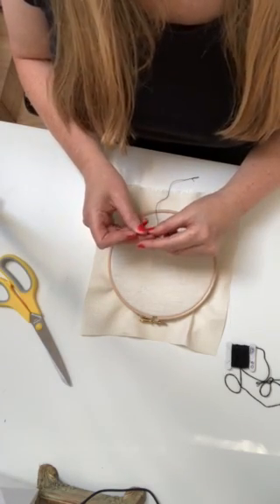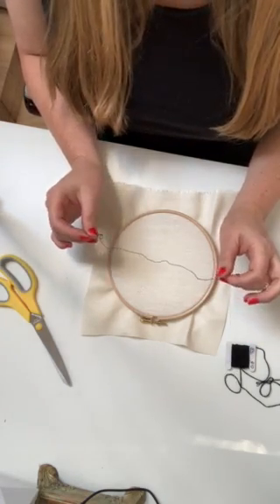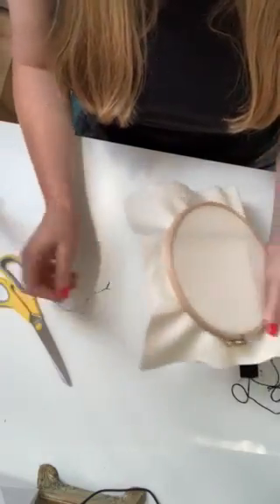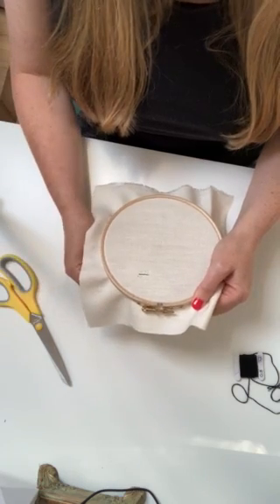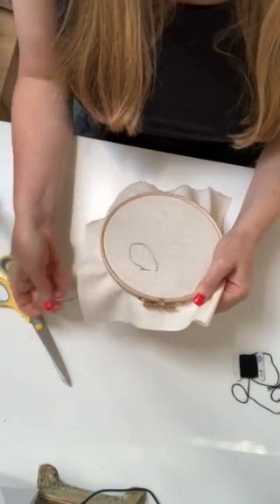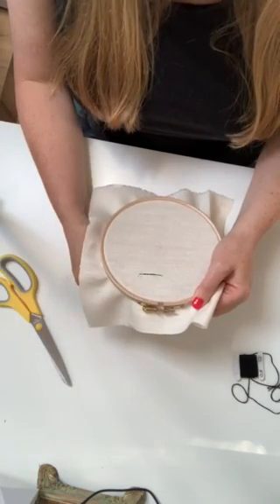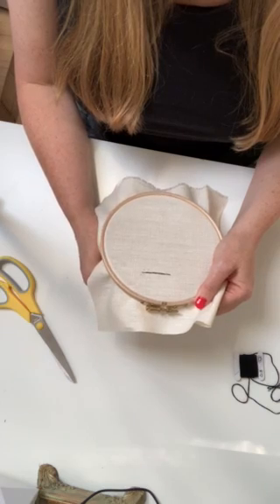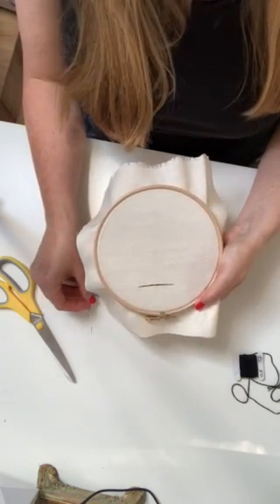How to do split stitch.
Join me in my studio to learn how to do split stitch.  It's great for stitching in straight lines.